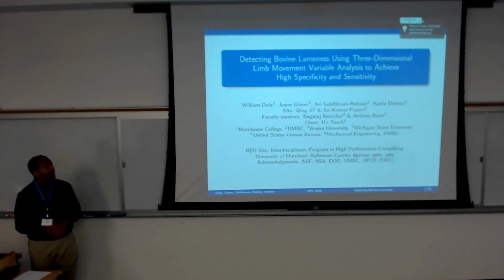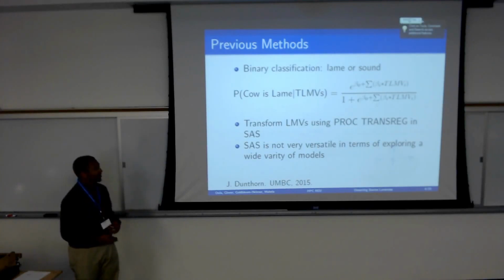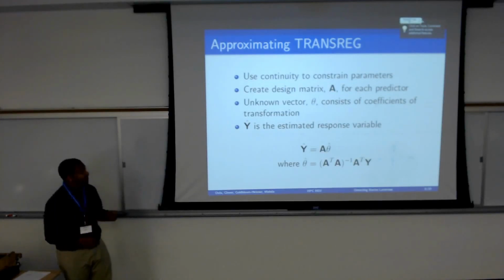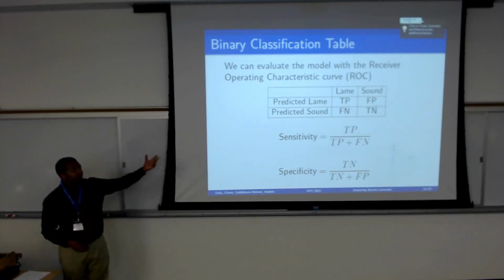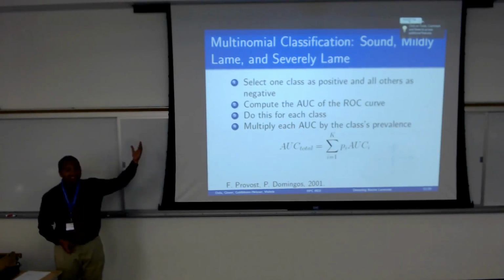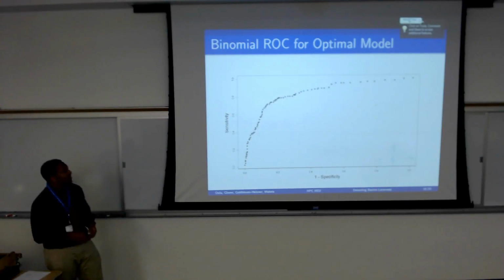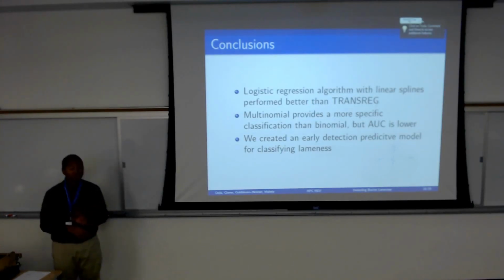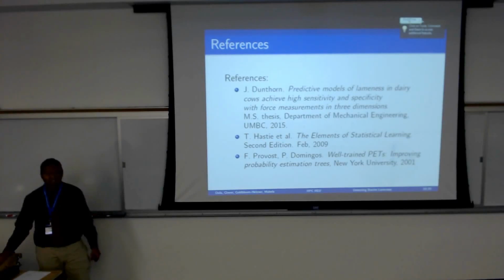4. MATHFest XXVII - William Dula (Morehouse College)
Day2

Detecting Bovine Lameness Using Three-Dimensional Limb Movement Variable Analysis to Achieve High Sensitivity and Specificity
William Dula (Morehouse College)

NAM’s Undergraduate MATHFest XXVII
Location: MEC-AB1-C13